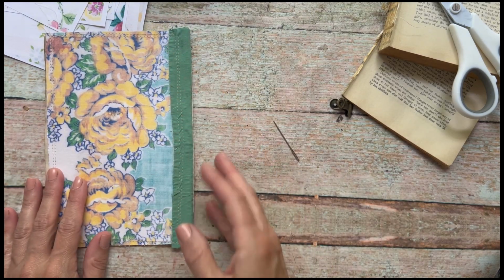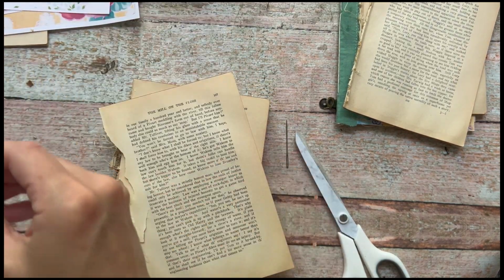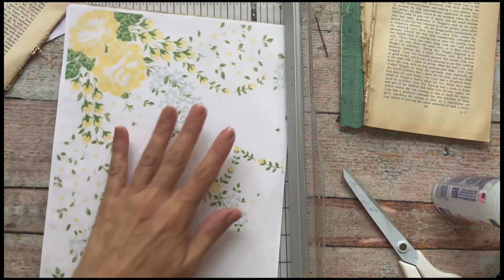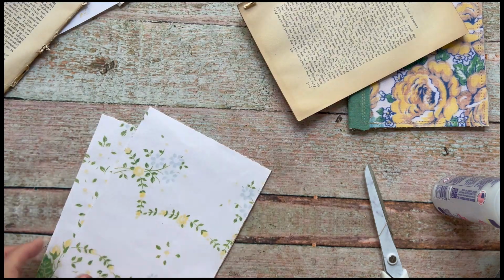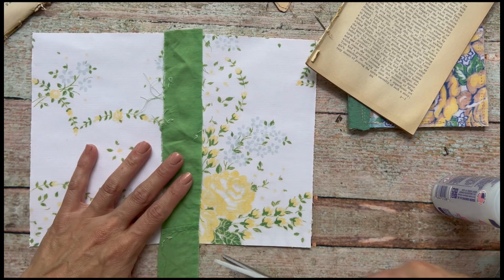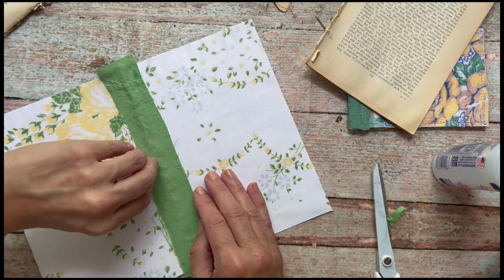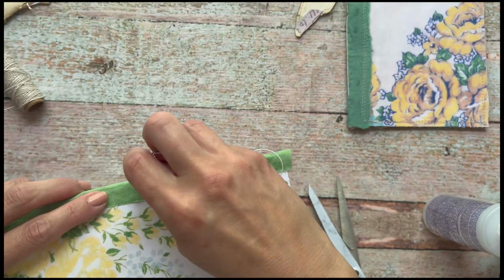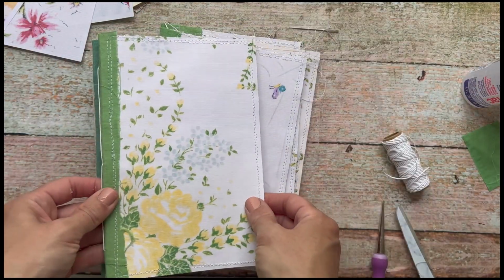Easy, Fast Journal Using a Vintage Book Signature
Dearest of YouTube Friends,

Since you're watching this video, I know you, like me, have a pile of old book signatures piled up high in various corners of your house with no use in sight. Did you know you can make a quick and easy journal using them? Perfect as neutral signatures or as collage journals (the book page is the chef's kiss for a background!), this type of journal is my new favorite go-to and will serve as my new midsummer journal! They are so easy to put together, I made five in one hour.

Here is a link to the covers I used from my new Bright & Cheerful Hanky Paper digital collection

Take care,
Gina

P.S. Did the fairies visit you last night for Midsummer's Eve? If so, you may want to take a look at my newest digital collection, Midsummer Magic